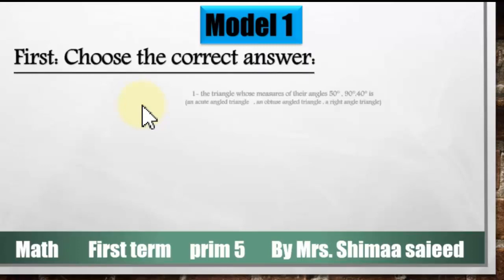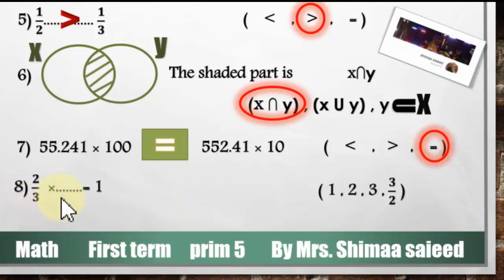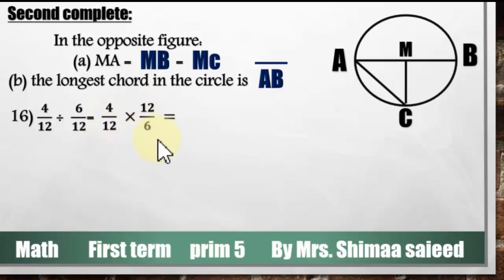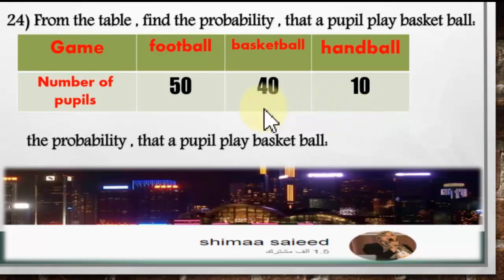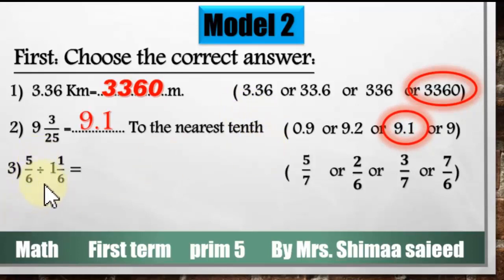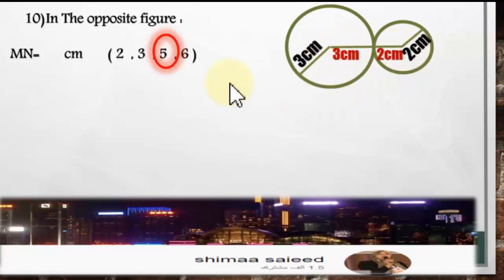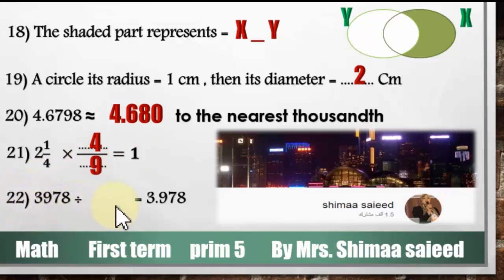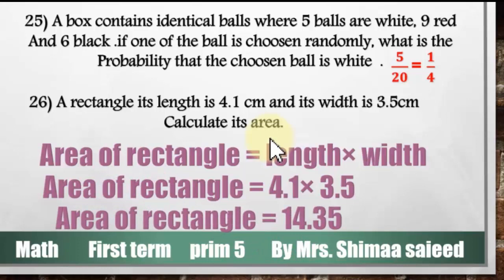اجابة النماذج الاسترشادية للكتاب المدرسي رياضيات لغات الصف الخامسmodel tests/grade 5/first term